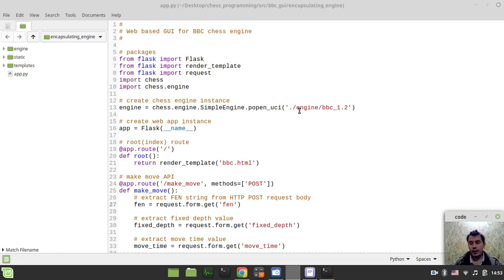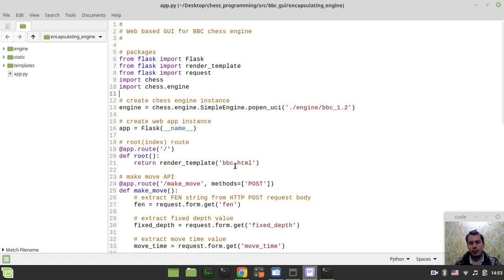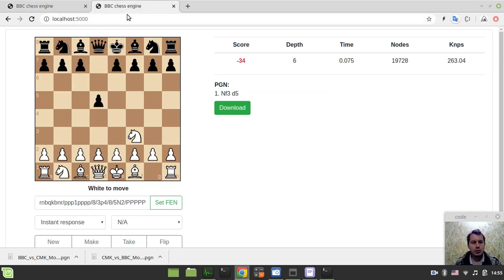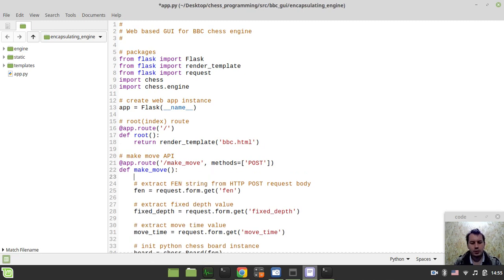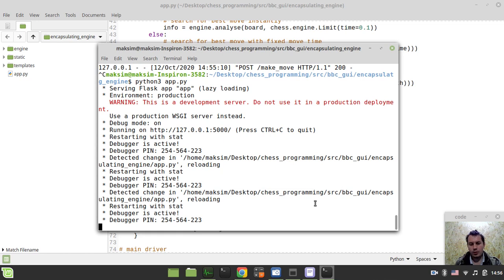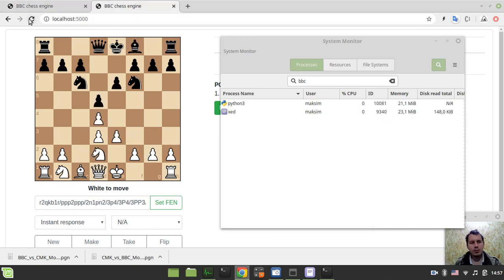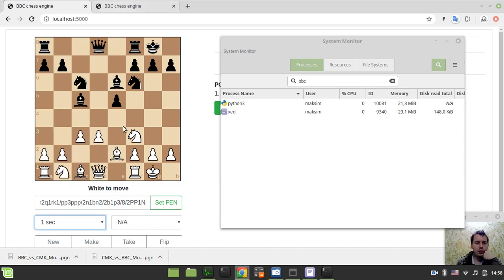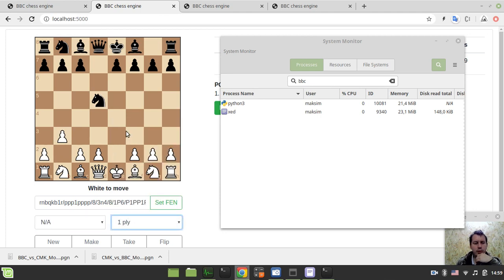Web based GUI for UCI chess engine: encapsulating CHESS ENGINE for SIMULTANEOUS PLAY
Hey what's up guys, Code Monkey King's here. In this video we'll alter the logic of engine invocation so it would be working only when make mote route fires. In theory this should allow a stable multi user usage of the app)